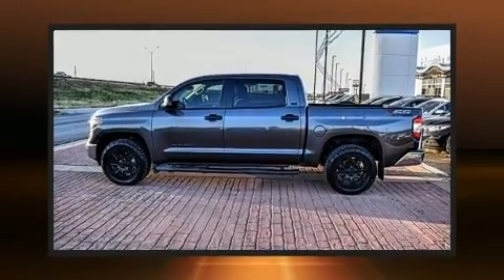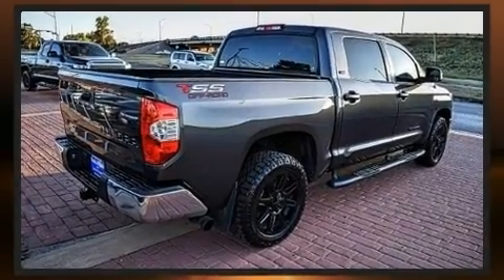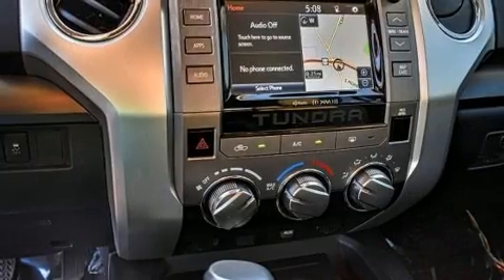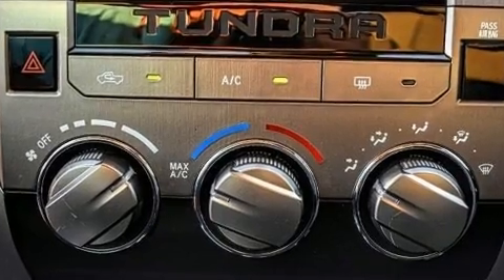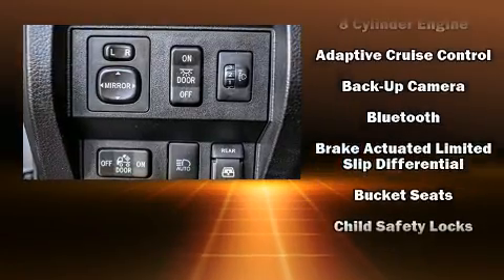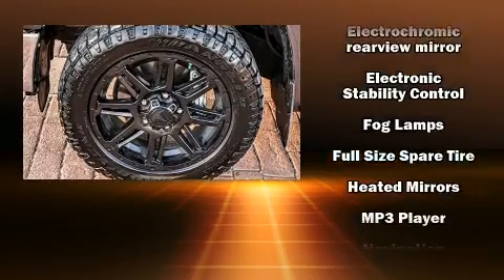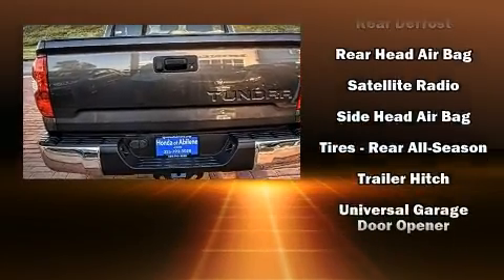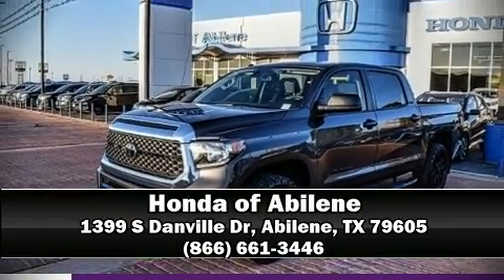2019 Toyota Tundra SR5 4.6L V8 in Abilene, TX 79605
Get excited about the 2019 Toyota Tundra. With less than 20,000 miles on the odometer, this is a technologically advanced vehicle for the sport-inclined driving enthusiast! A 4.6 liter V-8 engine pairs with a sophisticated 6 speed automatic transmission, and for added security, dynamic Stability Control supplements the drivetrain. Toyota prioritized comfort and style by including: front and rear reading lights, a tachometer, an outside temperature display, tilt steering wheel, lane departure warning, remote keyless entry, and 1-touch window functionality. Passenger security is always assured thanks to various safety features, such as: dual front impact airbags with occupant sensing airbag, head curtain airbags, traction control, brake assist, a panic alarm, and 4 wheel disc brakes with ABS. A Carfax history report provides you peace of mind by detailing information related to past owners and service records. Our sales staff will help you find the vehicle that you've been searching for. We'd be happy to answer any questions that you may have.